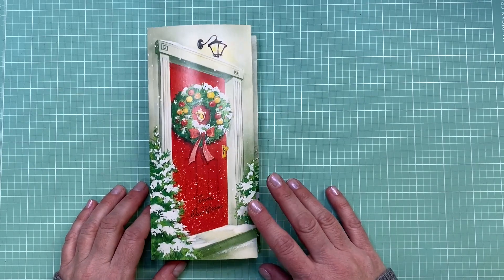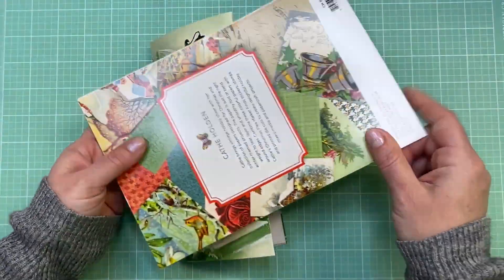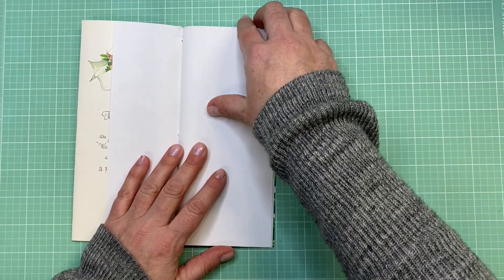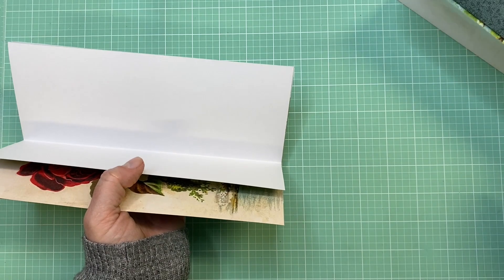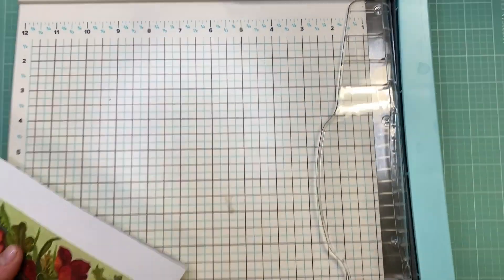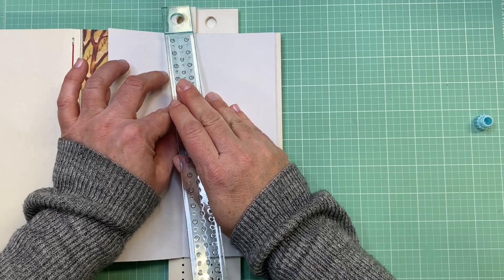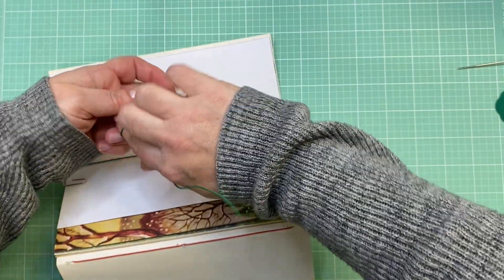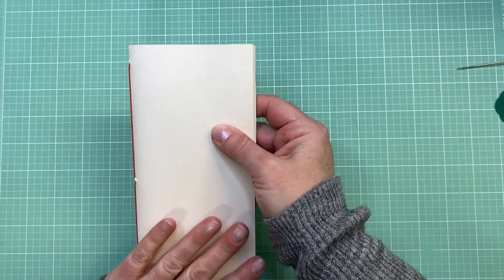A Quick and Easy Mini Christmas Journal Project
I have a quick journal project today using a vintage tri-fold Christmas greeting card.  I have a few   tri-fold card ephemera kits in my shop for purchase if you want to recreate the exact project.  Otherwise a piece of 12x12 scrapbook paper or any other type of tri-fold card stock will work wonderfully. Add your own inner pages using vintage ledger, collage paper or copy paper.

Colored Waxed String
My favorite waxed linen string
We R Memory Keepers binding tool
Needle Pull
Grid Mat

MY FAVORITE TOOLS FOR JUNK JOURNALING

FULL LIST OF CRAFT TOOLS I USE (Amazon Storefront)

MY SCRAPBOOK TABLE:

ETSY SHOP

ETSY SHOP